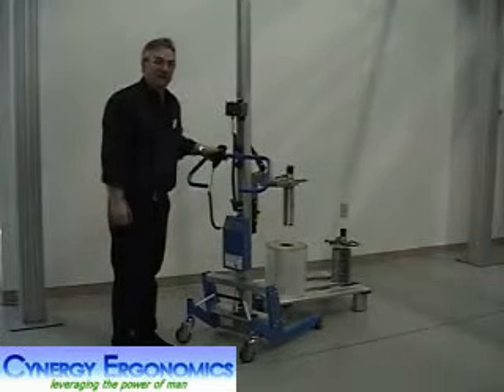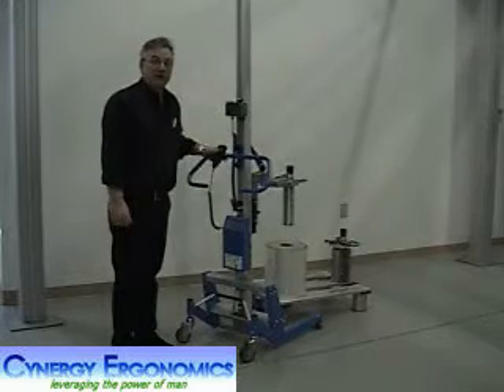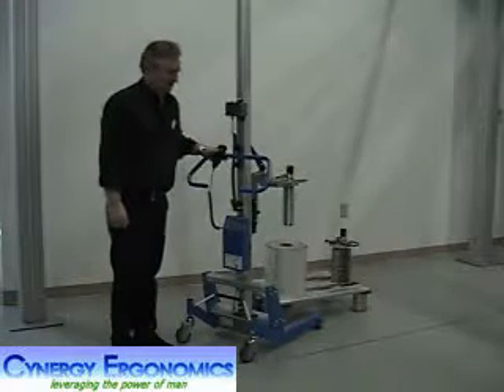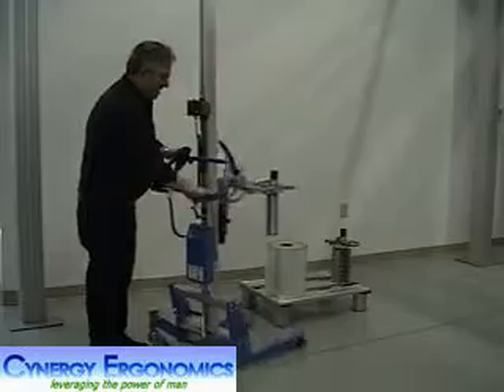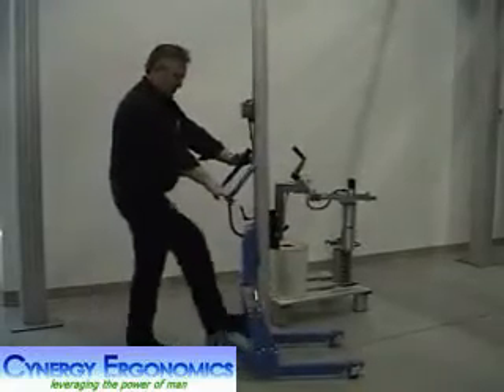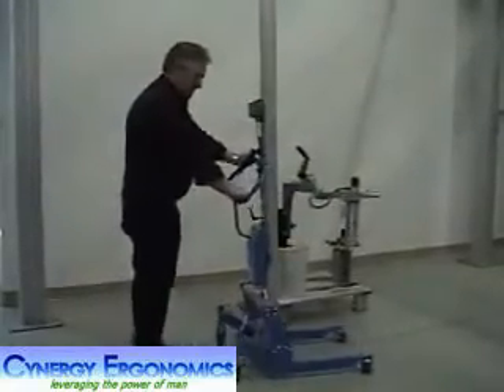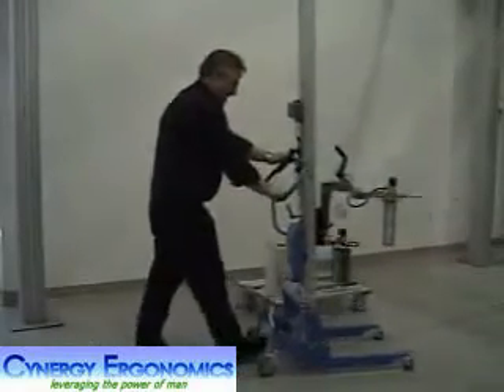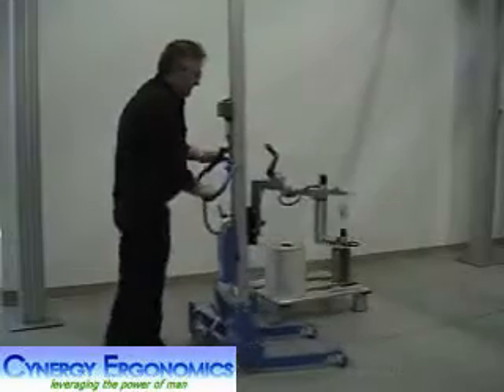Lifting Heavy Rolls - Mobile Manipulator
We have a variety of roll handling equipment including roll handling carts, lifters, manipulators and roll lifts. Our battery powered manual roll handling carts are designed to probe the core of the roll while in the vertical position, lift and rotate the roll to horizontal. If probing the core isnt possible, OD Grippers are used. Telescoping is previewed via lever operated compression clamps.

REQUIREMENT:

Brewery bottler requires a system to lift and rotate rolls of beer bottle labels and insert them onto an unwind spindle. The rolls arrive in the workstation area in a core-vertical (eye to the sky) presentation, must be lifted and inserted onto the spindle in a core-horizontal orientation. The rolls are wrapped loose and operators need to handle the product carefully so as to avoid telescoping. A system for handling the rolls is required at several unwind locations in the building.

CYNERGY ERGONOMICS SOLUTION:

One of our battery operated mobile roll handling carts is provided that probes the core of the roll while in the core-vertical position, raises and rotates the load and is controlled via an operator hand controller. Telescoping of the roll is prevented by a pair of single lever compression clamps; the clamp surface is designed so as to prevent any label damage. Roll handling carts are provided on casters and can be taken to all of the unwind machine locations.

See a video of this innovative solution in action.